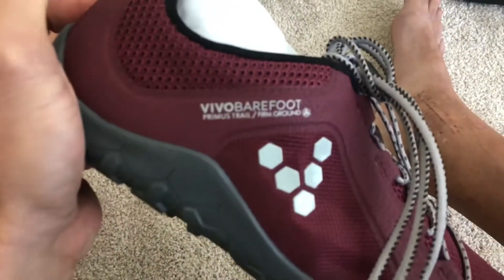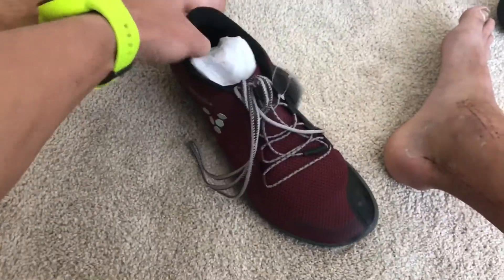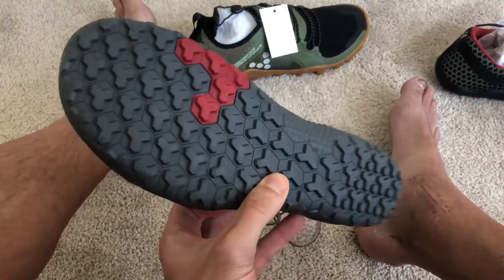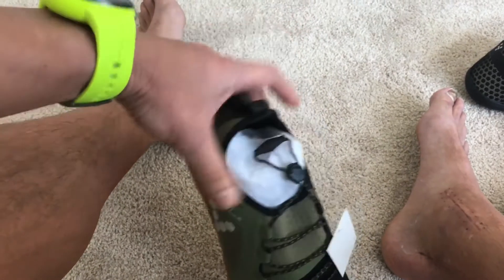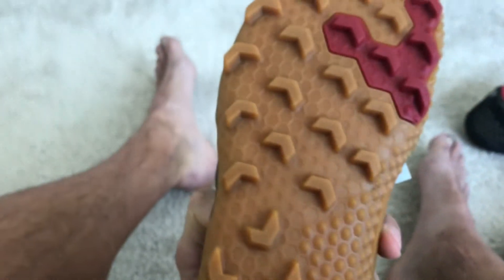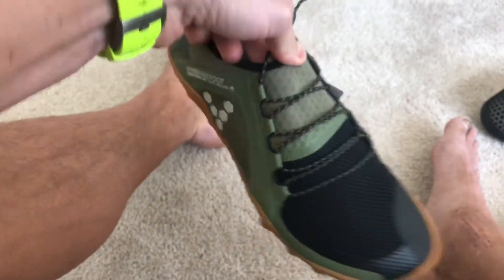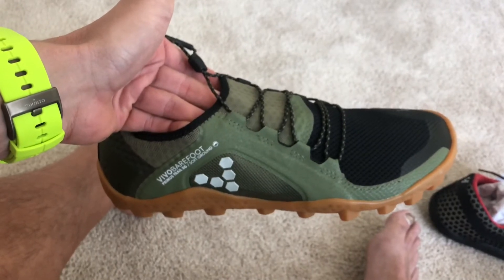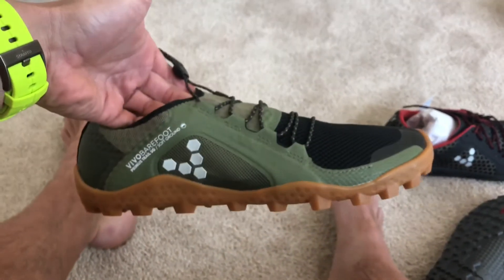VIVOBAREFOOT 2018 Shoes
Some from the 2018 VIVOBAREFOOT collection introduction...